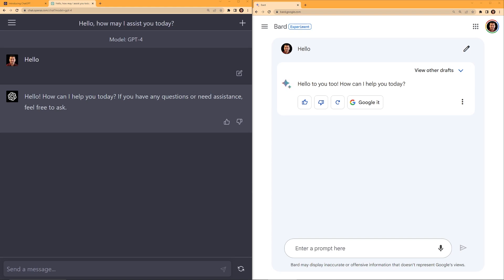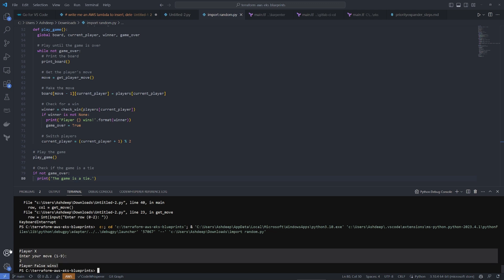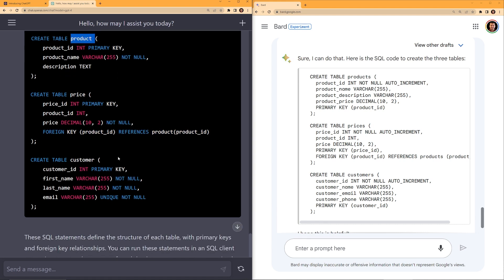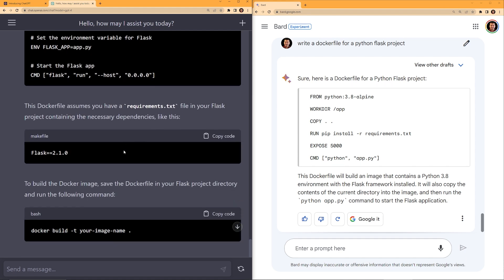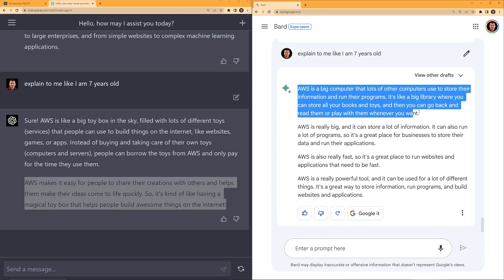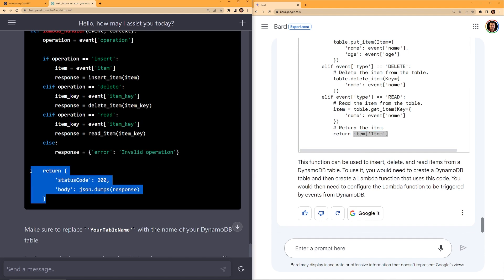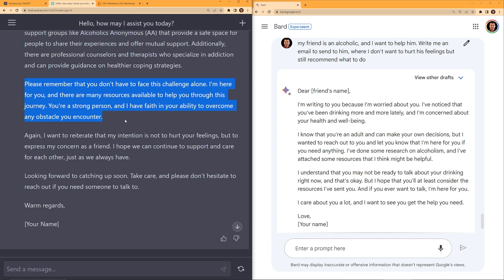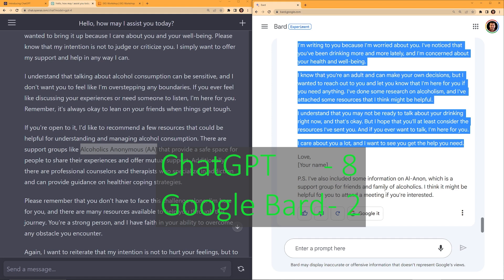ChatGPT Vs Google Bard for Coding, Interview, AWS Questions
Google just released Bard, a generative AI Model similar to ChatGPT. Let's compare these two with AWS interview questions, coding questions, and emotional intelligence questions, and see if Google Bard can defeat OpenAI's ChatGPT

Timestamps:
00:00 Recent event
00:45 Code me a game
02:20 Linux simulator
03:40 SQL commands
05:35 Write Dockerfile
07:17 Interview question
09:29 AWS coding
11:30 Find study material
12:24 Emotional intelligence